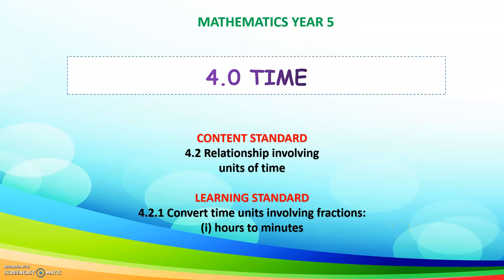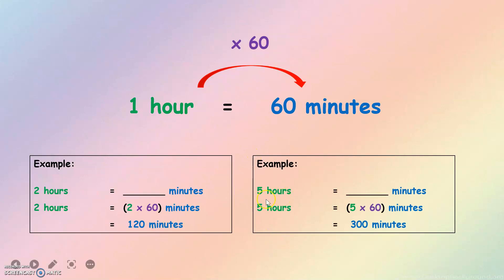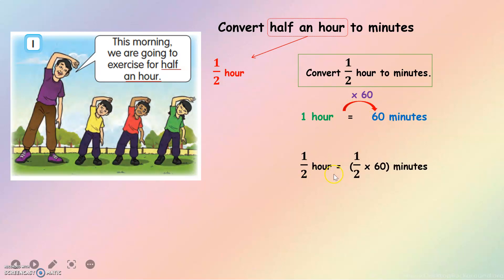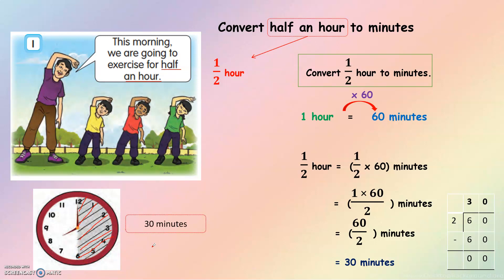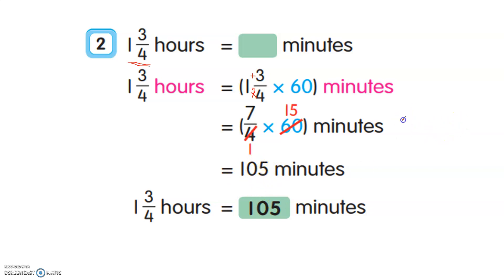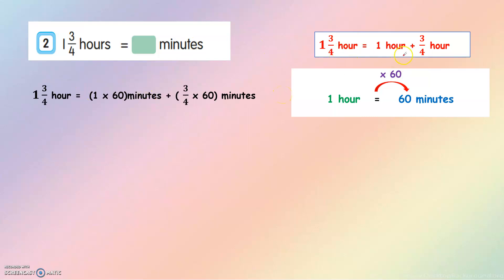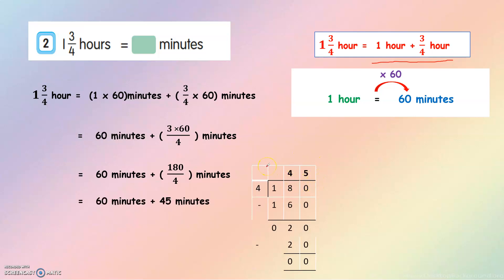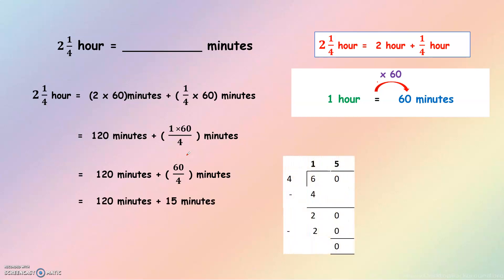TIME DLP YEAR 5 (CONVERT TIME UNIT FROM HOURS TO MINUTES)